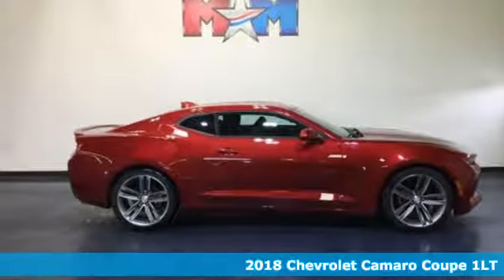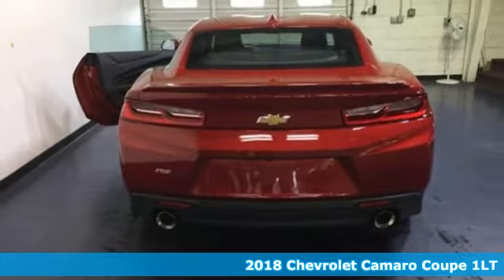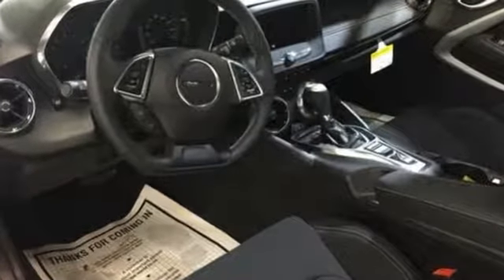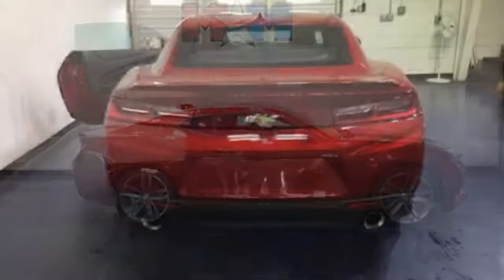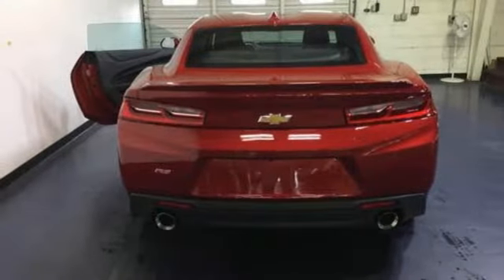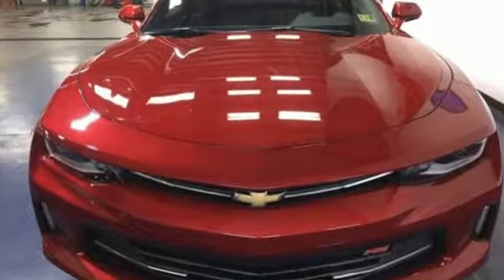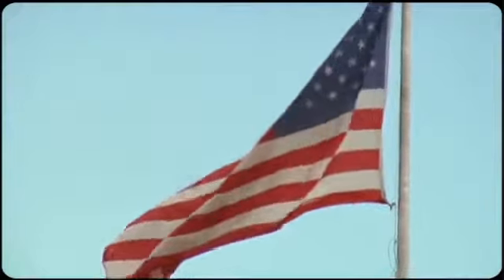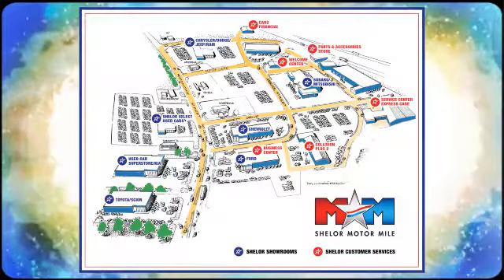New 2018 Chevrolet Camaro Christiansburg VA Blacksburg, VA CV180449 - SOLD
Year: 2018
Make: Chevrolet
Model: Camaro
Trim: 2dr Cpe LT w/1LT
Engine: 3.6L V6 Cylinder Engine
Transmission: 8-Speed A/T
Color: GARNET RED TINTCOAT
Interior: JET BLACK
Stock #: CV180449
VIN: 1G1FB1RS5J0163638
LT trim, GARNET RED TINTCOAT exterior and JET BLACK interior. FUEL EFFICIENT 29 MPG Hwy/19 MPG City! Onboard Communications System, Back-Up Camera, AUDIO SYSTEM, CHEVROLET MYLINK RADIO.. ENGINE, 3.6L V6, DI, VVT, RS PACKAGE CLICK NOW!br /br /KEY FEATURES INCLUDEbr /Back-Up Camera, Turbocharged, Onboard Communications System. Satellite Radio, Keyless Entry, Remote Trunk Release, Electronic Stability Control, Alarm. br /br /OPTION PACKAGESbr /RS PACKAGE includes (RQ9) 20 5-split spoke premium Gray-painted, machined-face aluminum wheels, (T4F) high intensity discharge headlamps, LED taillamps, RS-specific grilles and (D80) decklid-mounted lip spoiler, ENGINE, 3.6L V6, DI, VVT (335 hp [250 kW] @ 6800 rpm, 284 lb-ft of torque [383.4 N-m] @ 5300 rpm), AUDIO SYSTEM, CHEVROLET MYLINK RADIO WITH 7 DIAGONAL COLOR TOUCH-SCREEN, AM/FM STEREO WITH SEEK-AND-SCAN AND DIGITAL CLOCK includes Bluetooth streaming audio for music and select phones; featuring Android Auto and Apple CarPlay capability for compatible phone (STD), TRANSMISSION, 8-SPEED AUTOMATIC includes transmission oil cooler and (BTV) remote vehicle starter system (STD). Chevrolet LT with GARNET RED TINTCOAT exterior and JET BLACK interior features a V6 Cylinder Engine with 335 HP at 6800 RPM*. br /br /EXPERTS REPORTbr /Edmunds.com's review says We also like the 2018 Camaro's precise handling, smooth ride on the highway and plenty of standard equipment for the money. If you haven't been around a Camaro in a long time Great Gas Mileage: 29 MPG Hwy. br /br /WHY BUY FROM USbr /At Shelor Motor Mile we have a price and payment to fit any budget. Our big selection means even bigger savings! Need extra spending money? Shelor wants your vehicle, and we're paying top dollar! br /br /All pricing and details are believed to be accurate, but we do not warrant or guarantee such accuracy. The prices shown above, may vary from region to region, as will incentives, and are subject to change. Tax, DMV Fees & $499 processing fee are not inclubr /